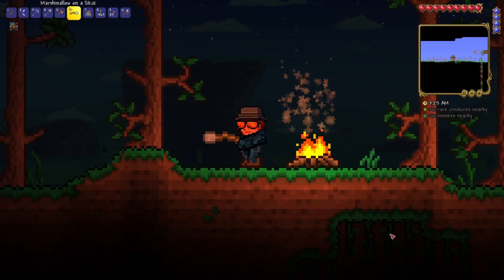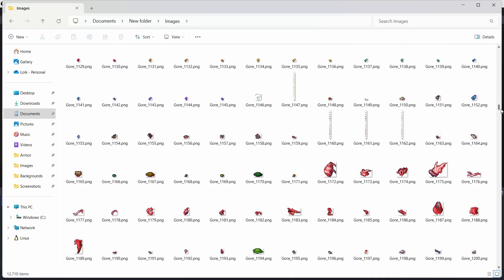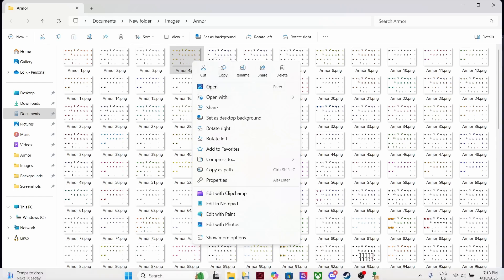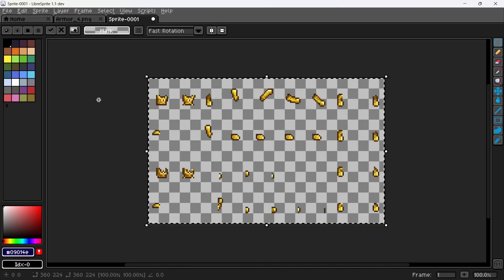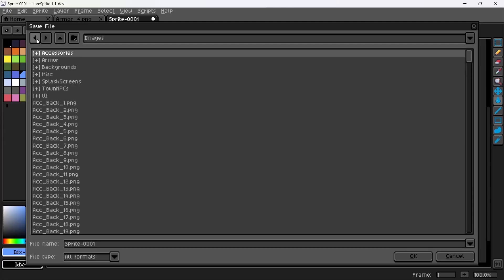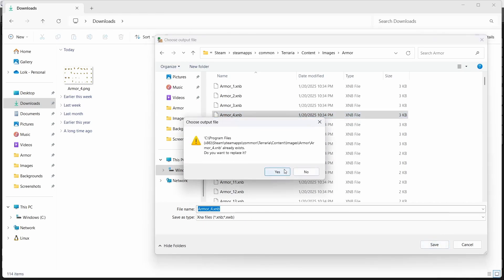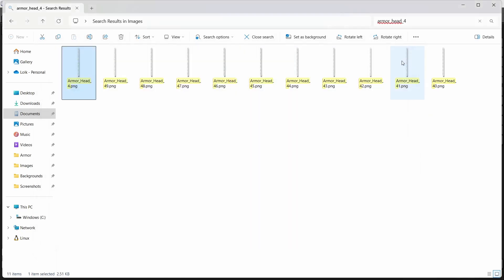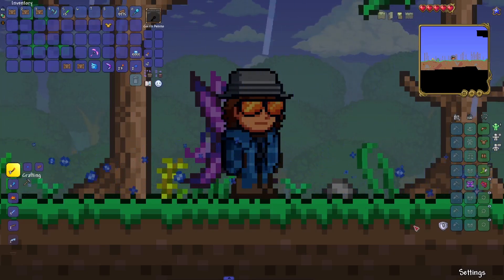How To Make A Custom Terraria Skin